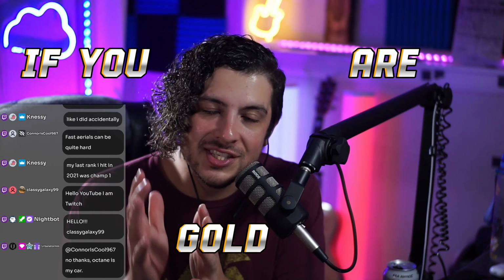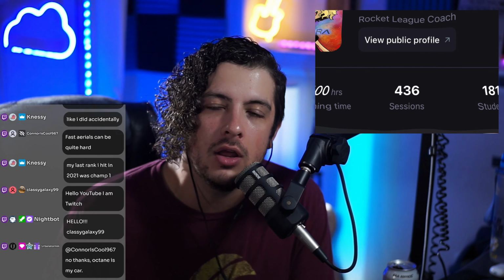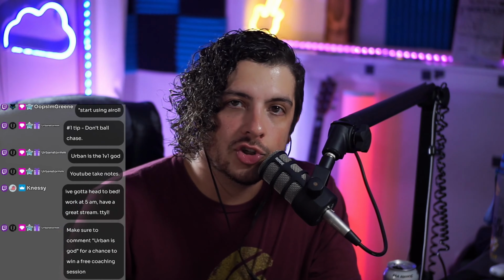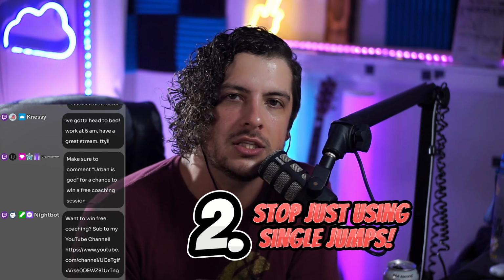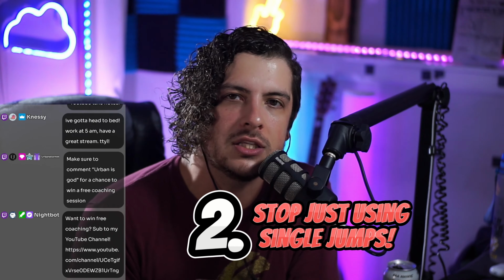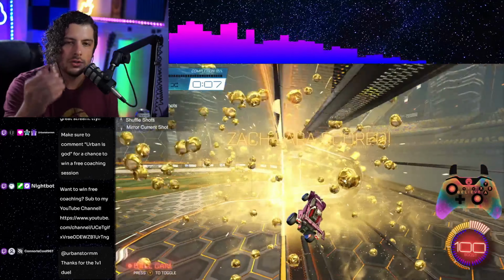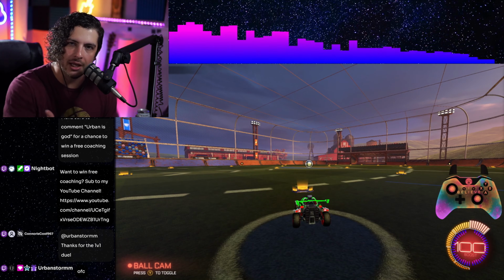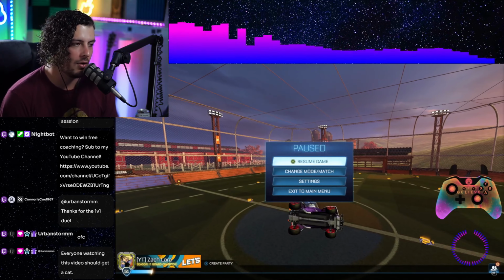If You Are Gold, STOP THIS!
Master the art of climbing ranks in Rocket League! Unlock the secrets to escape the Gold tier with our expert tips and strategies. Elevate your gameplay, improve your skills, and dominate the field. Watch now to level up your Rocket League journey and leave Gold behind for good

We coach on Metafy!

Welcome to my world of aspirations and determination as I embark on a thrilling quest to fulfill my dream of becoming a professional Rocket League coach. It's not just about learning the game—it's about understanding people. I dive into the psychology of coaching, seeking to comprehend how to communicate effectively, motivate, and foster a sense of camaraderie among players. As I work to refine these essential coaching qualities, I find myself evolving not only as a potential coach but also as an individual.